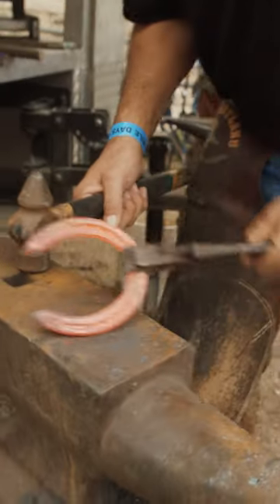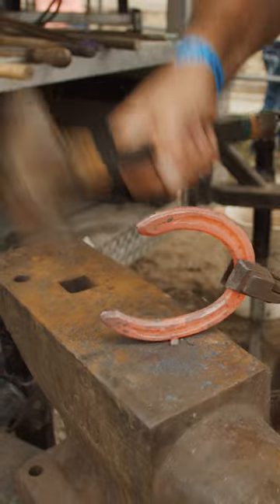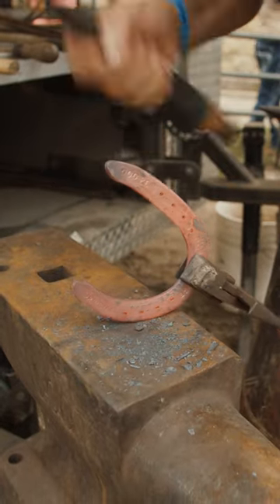Shape a Mule Shoe from a Keg Shoe. Easy lesson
Heartland's owner Chris Gregory gives a demo on how to quickly make a mule shape from a keg shoe.

This video belongs to Heartland Horseshoeing School.
Any attempt to reproduce without the school's consent is prohibited.